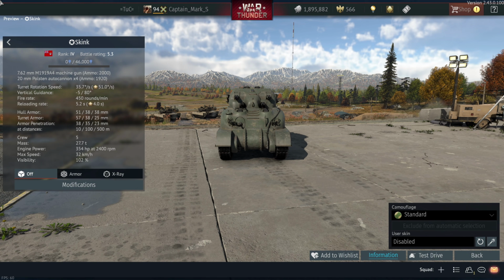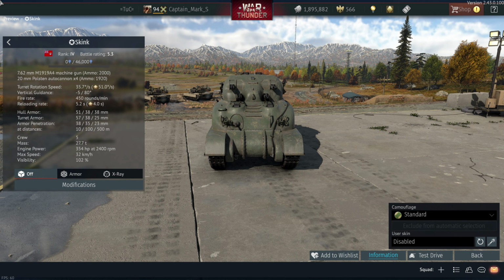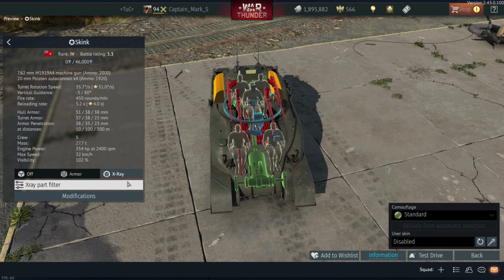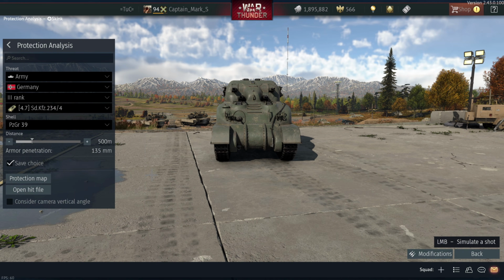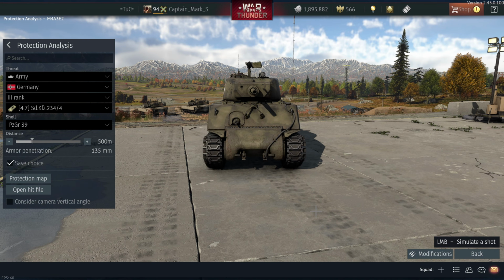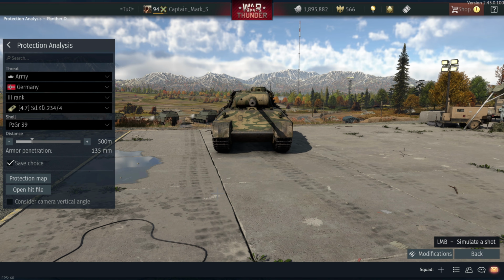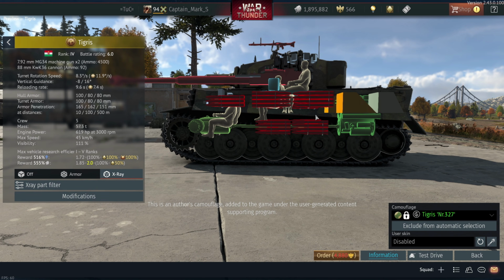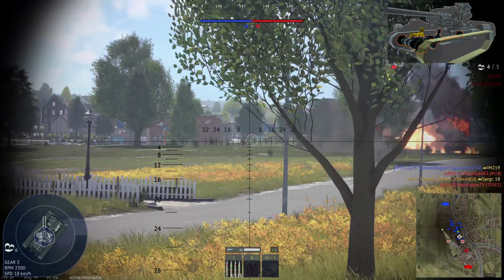How to Fight Tanks- War Thunder Guide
This guide is helpful for both Enlisted & War Thunder players.

Things not covered:

German commander cupolas:  If you are able to penetrate the cupola on German tanks with APHE, the resulting fragmentation is usually enough to cripple or outright destroy the tank.

AP vs APHE: AP Shells do NOT have any explosive filler and  needs to directly hit crew members to knock them out.  Most British tanks only have an AP shells and requires an extra level of precision and knowledge to be effective, usually requiring several shots to knock out an enemy.  APHE on the other hand has an explosive filler that detonates after penetrating the armor.  The internal area of effect is much larger when compared to AP, but APHE typically has slightly worse armor penetration characteristics.

Is it worth targeting barrels and tracks?:  Short answer, NO.  It is far better to outright remove a tank from play rather than simply disable it.  The only times I specifically target barrels or tracks is when they are the only components visible to me, or if I am in a vehicle that can not penetrate the tank I’m fighting.  Hitting these components is not guaranteed to break them and is not worth risking wasting a shot.

Chapters:
0:00-Puma Intro
0:23-Overview
1:15- Armor Inspector
1:51-Xray mode
2:42-Shot Simulator
3:47-Sherman Jumbo
4:07-Nation Specific Layouts
4:27-Panther
5:04-Tiger
5:50-Enlisted Players